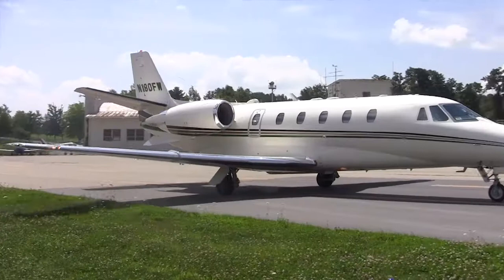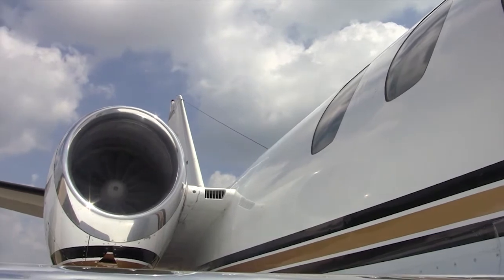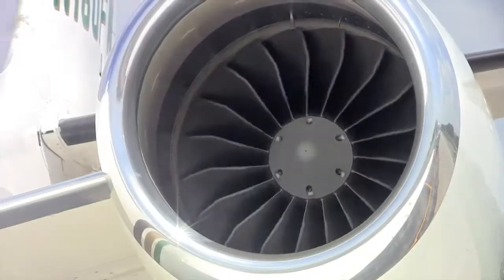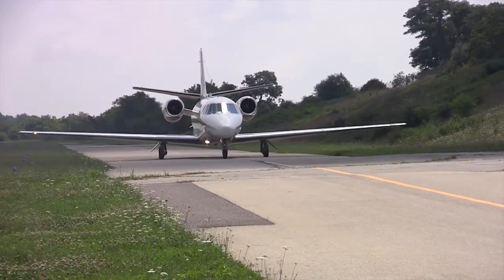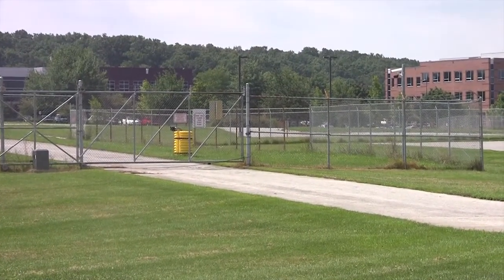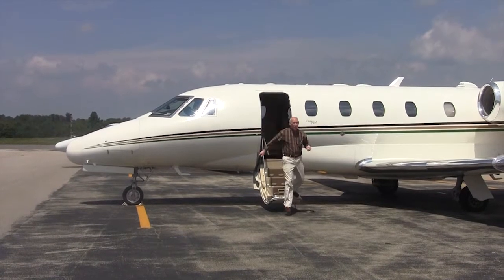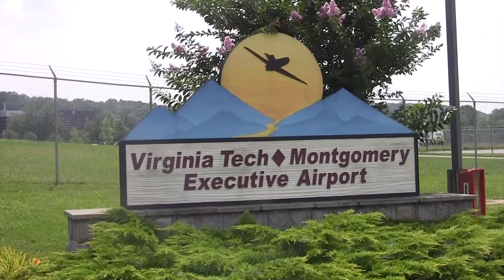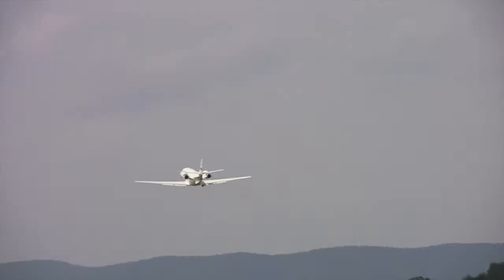Air Transport Services